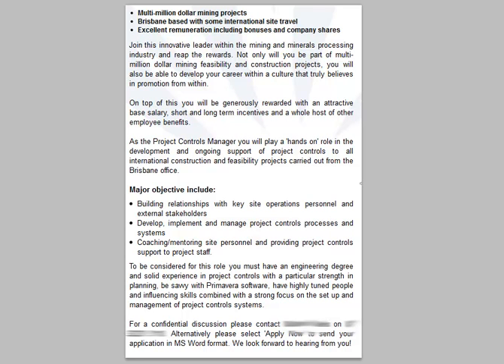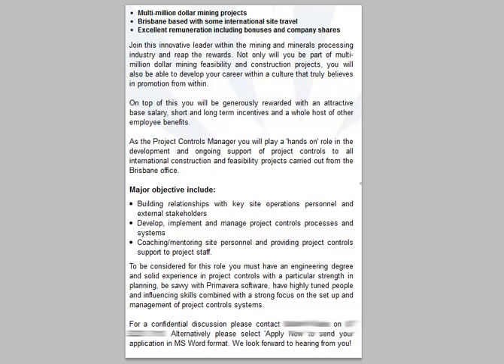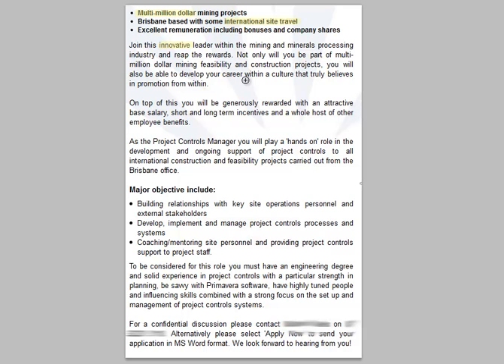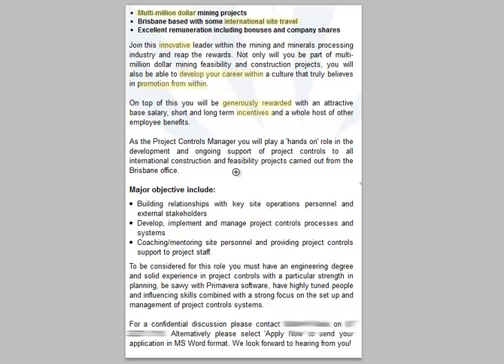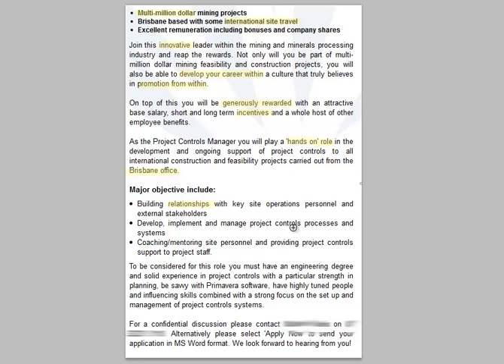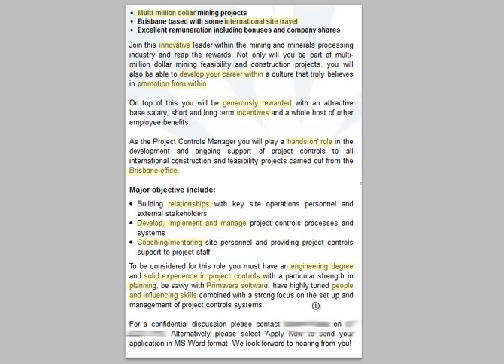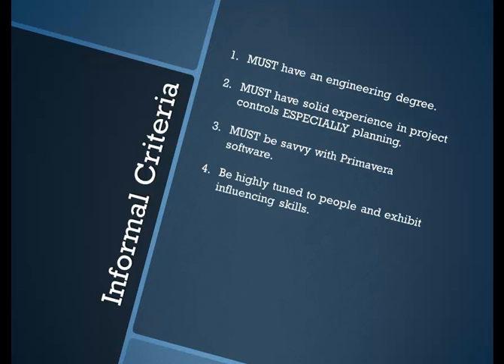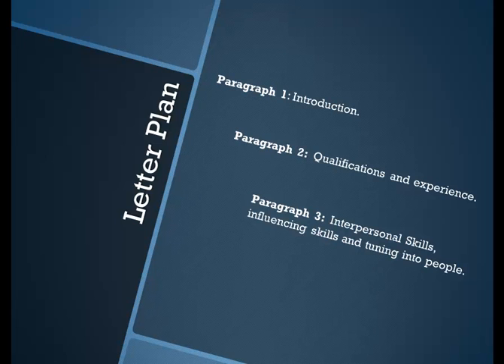How To Read a Job Advertisement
Reading a job advertisement is pretty simple right? As long as you know the language and can read, you are pretty much set? Actually, no. There are 4 things you need to be looking for and they all affect the way you design and develop your application!